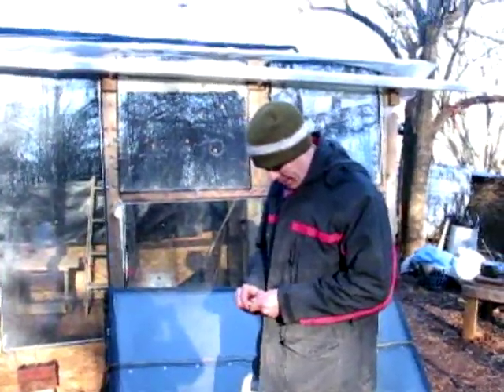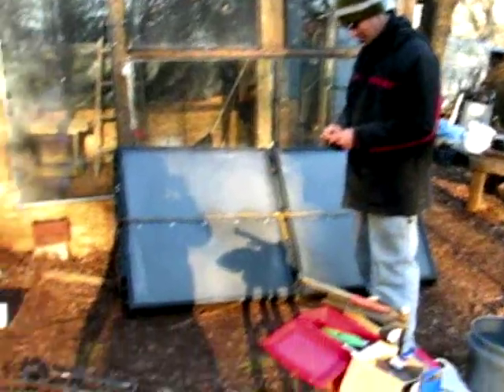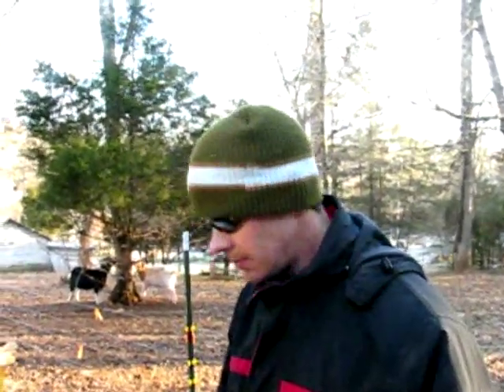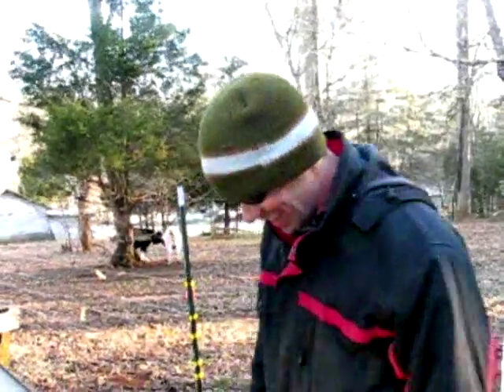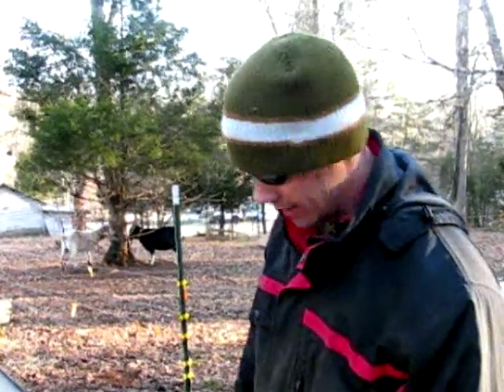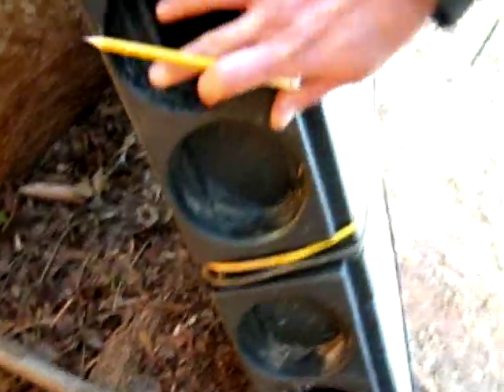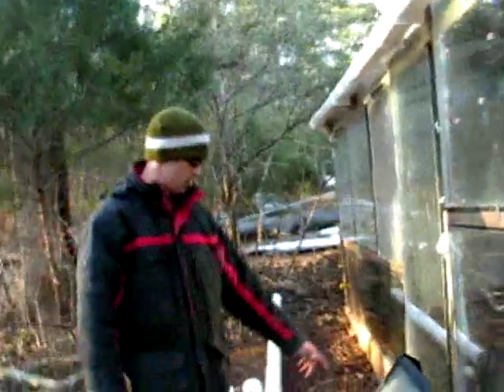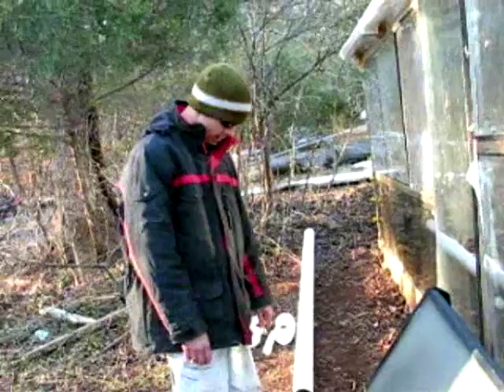DIY Solar Hot Air Heater for Greenhouse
See the addition to our greenhouse.  Solar hot air heater.